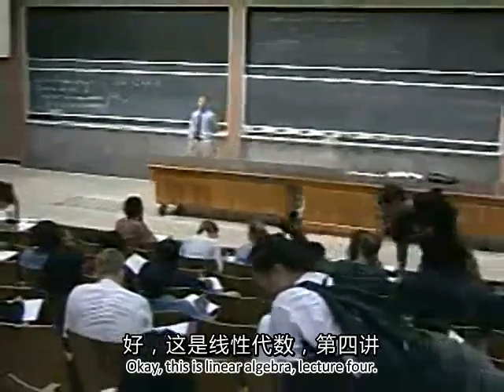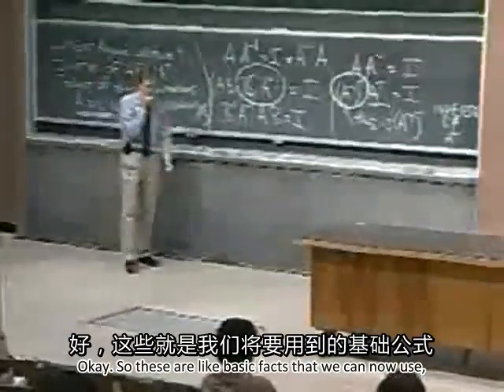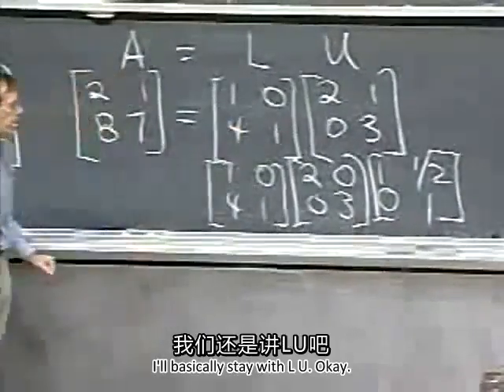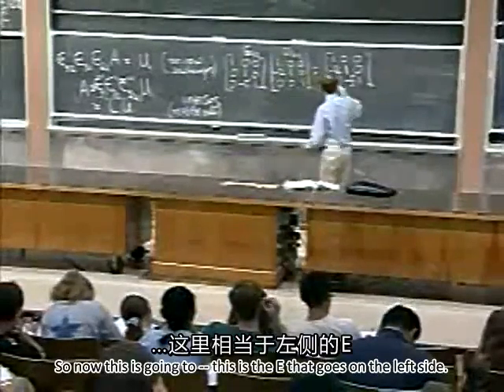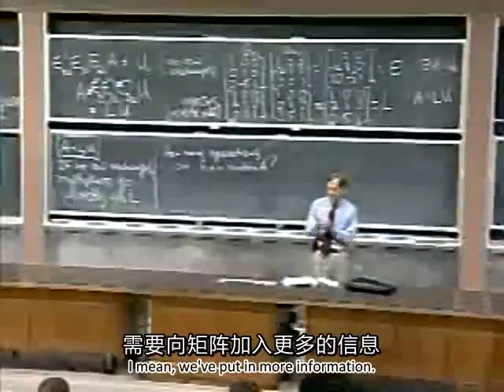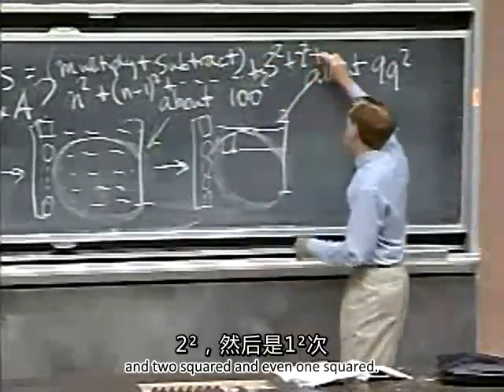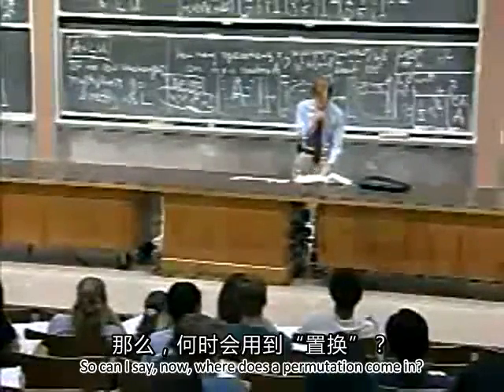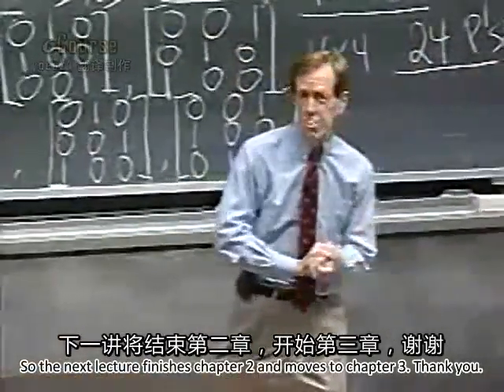线性代数4（中文字幕版）